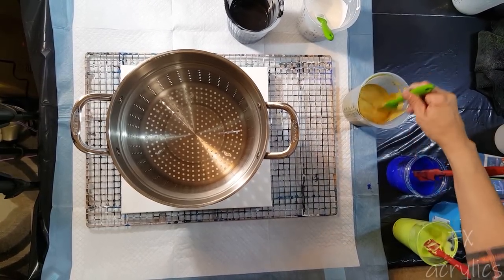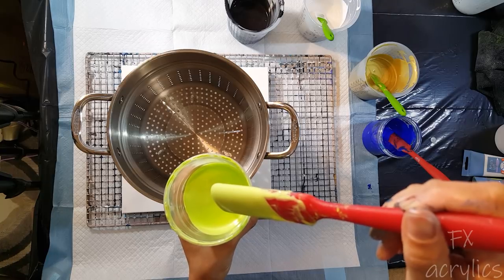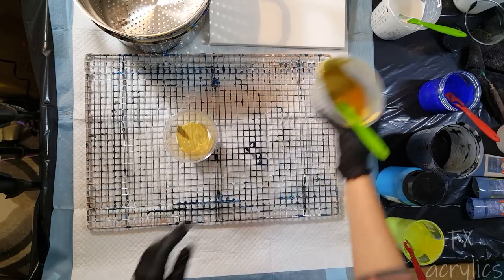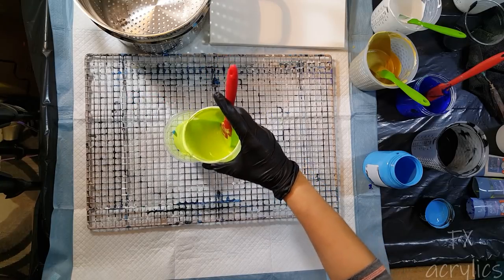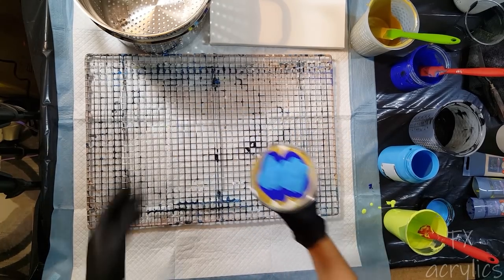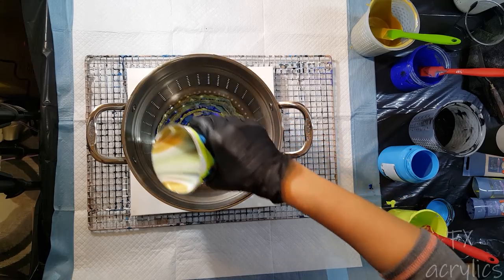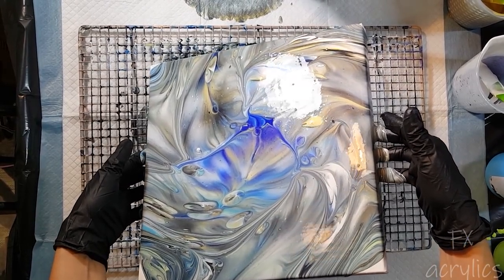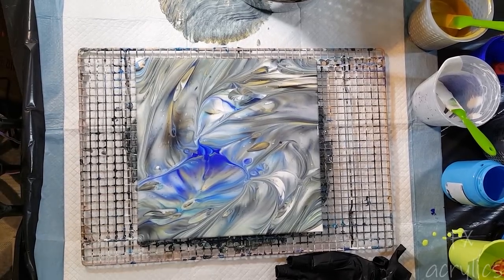(021Y) Acrylic Pour Through a Colander!! AWESOME design! Fluid Art Strainer Pour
Poured through a "Spaghetti/Lobster catcher"??
If you know what this thing is called. please put it in the comments! ty!

Products used:
Same as my video (020Y).  The "kaleidoscope pour"

but with these colors:
Fine Touch-Ocean,white,black with Artist's Loft Lemon Yellow to make the fluorescent like green.
Artist's Loft-iridescent medium, cerulean blue, gold flow, ultramarine blue

This one gets a coat of "Stonecoat Art" resin.